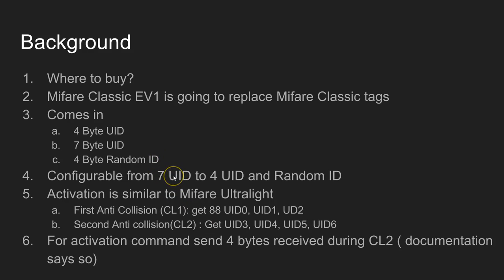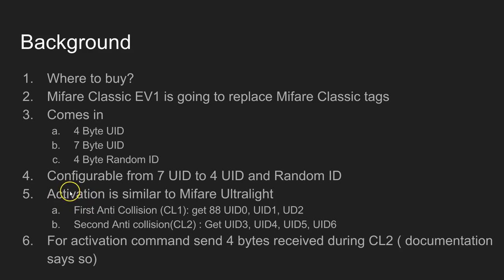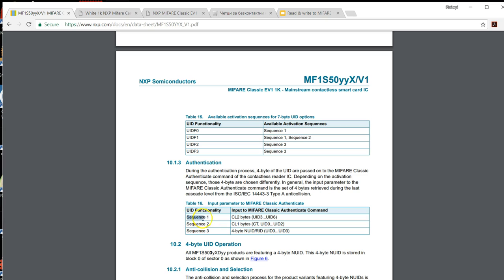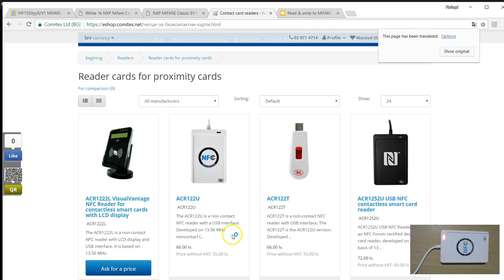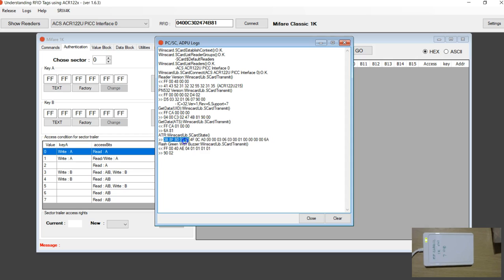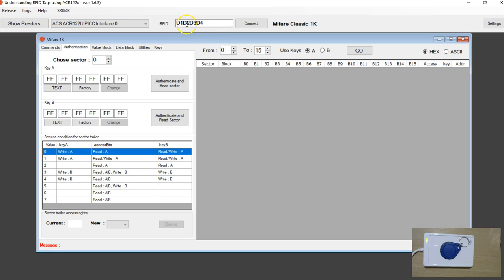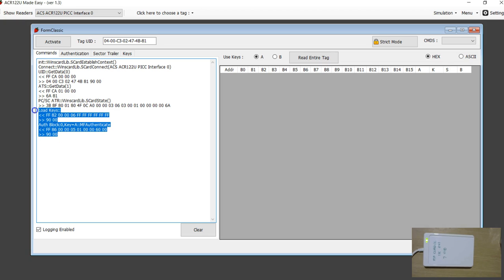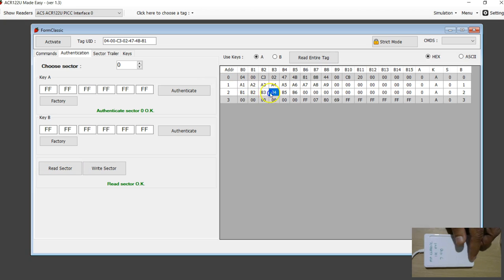Mifare Classic EV1 7 Byte UID - 1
This video shows how to read/write to Mifare Classic EV1 7 Byte UID using PC/SC commands as well as PN532 Commands